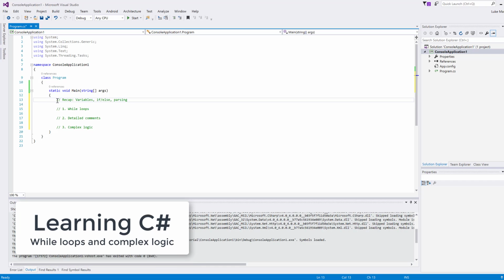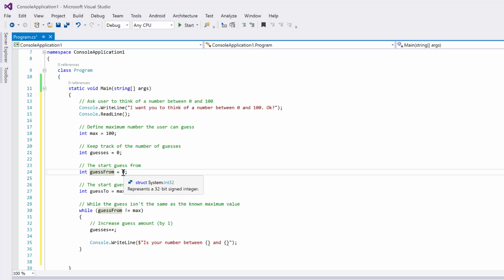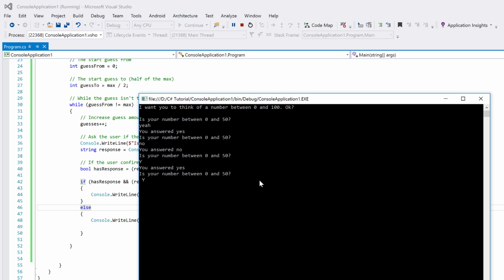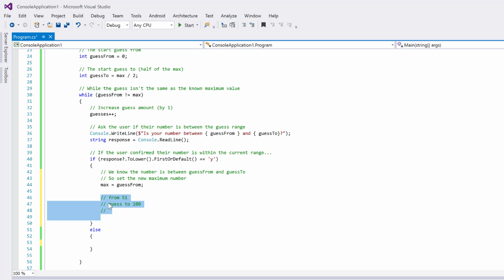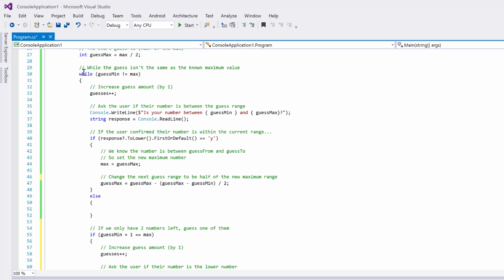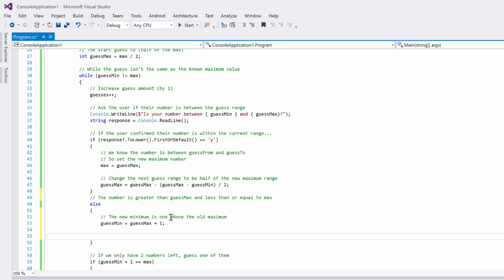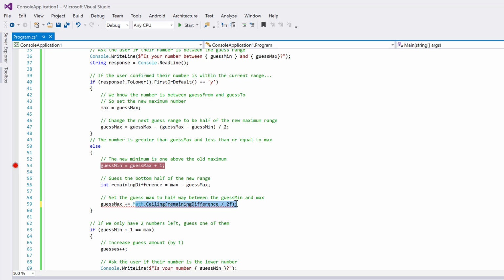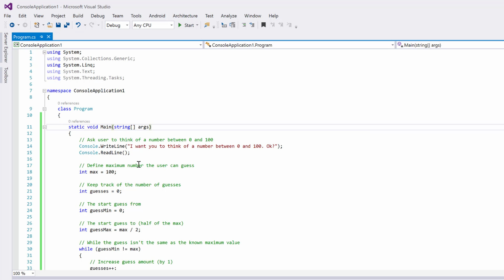C# Programming Tutorials: Beginners 03 - While loops and Complex logic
Part of the series of tutorials on programming C# for beginners

Goes over while loops, detailed comment and complex logic creating a program that can guess a number you are thinking of between 0 and 100 very quickly